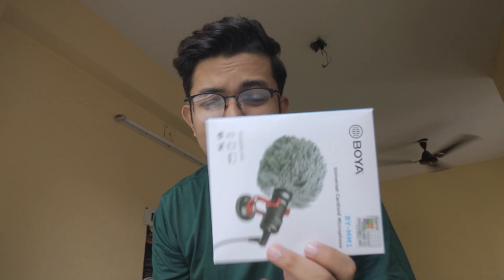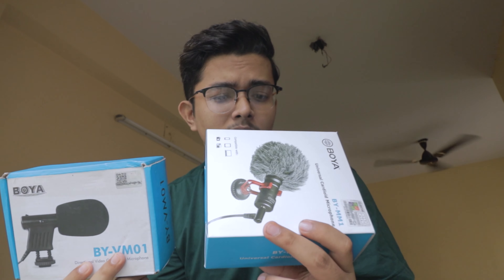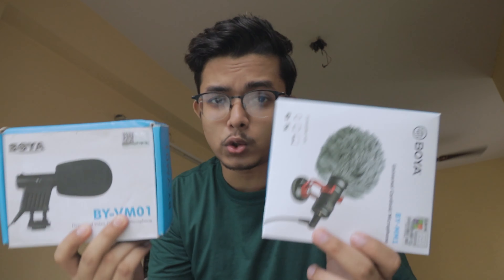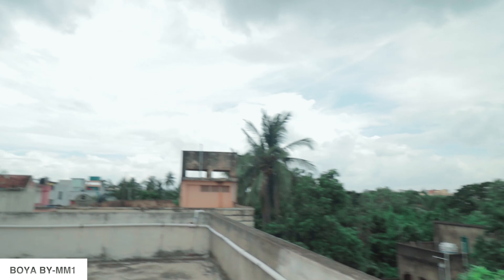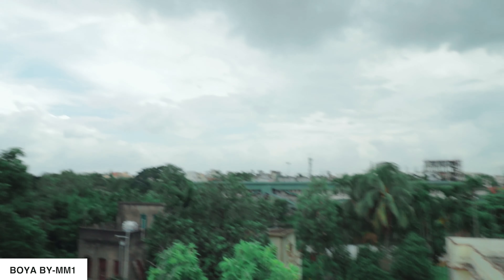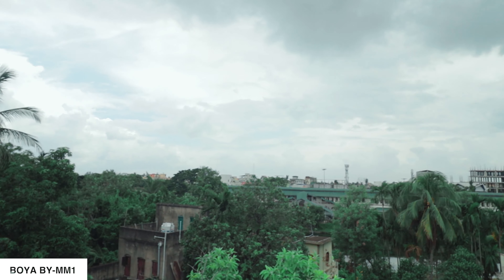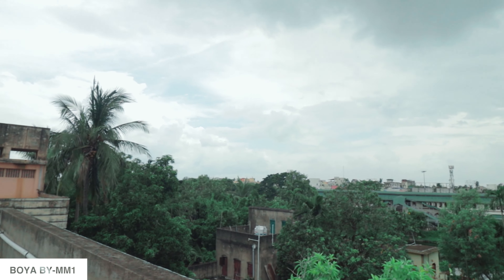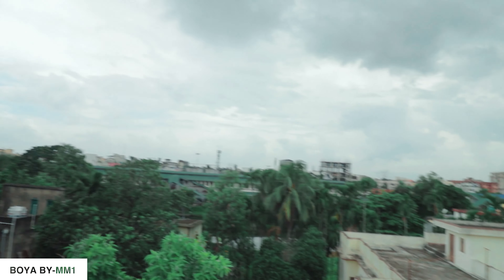Boya MM1 vs Boya VM01 - The Ultimate Test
Gears I use (Global Region):
Camera I use
Primary Mic I use
Secondary Mic I use
50mm f/1.8
24mm f/2.8

Gears I use (India Only):
Camera I use
50mm f/1.8
24mm f/2.8